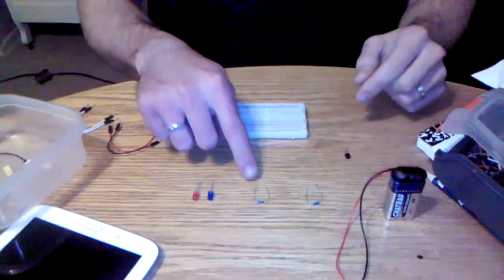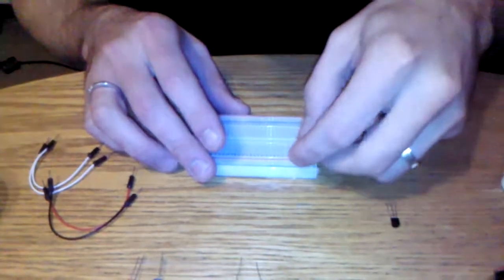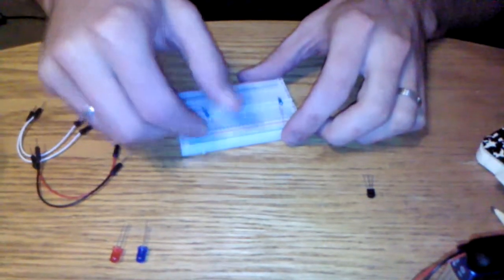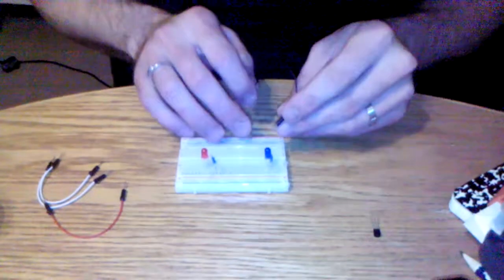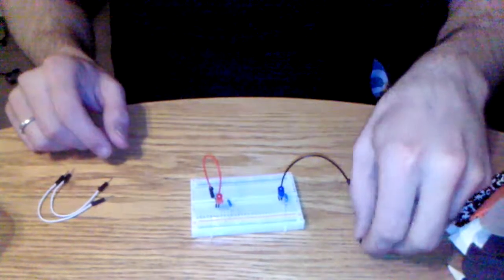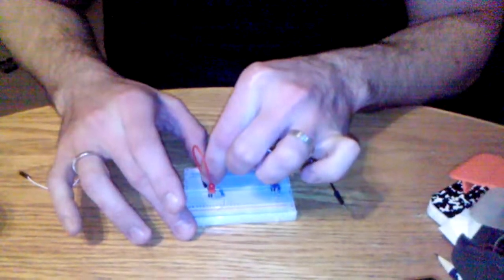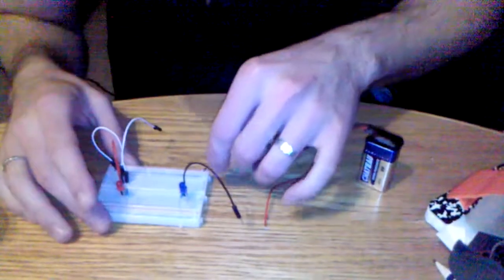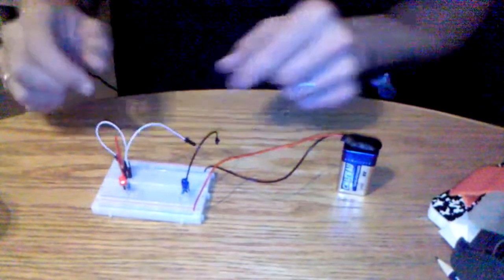Experiments With A Transistor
Tyson shows a quick example of how a basic transistor circuit works.